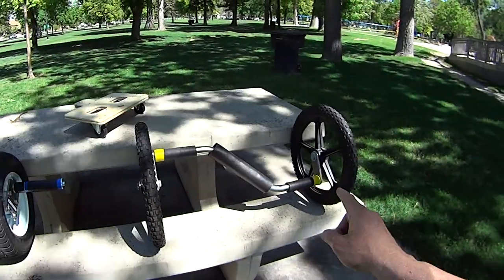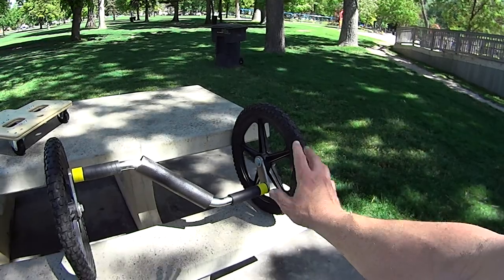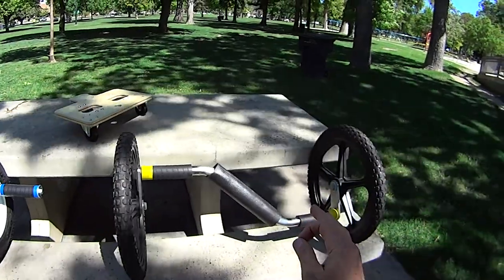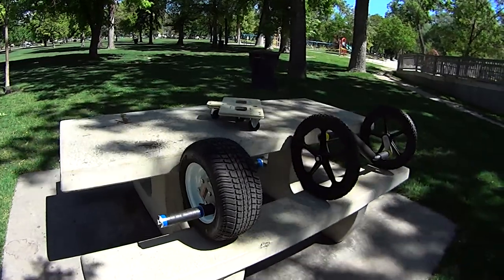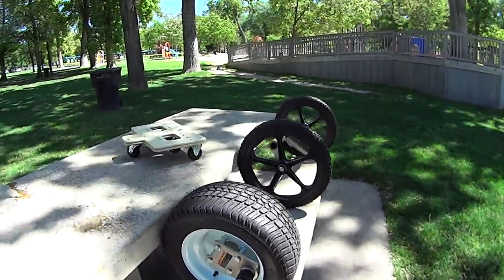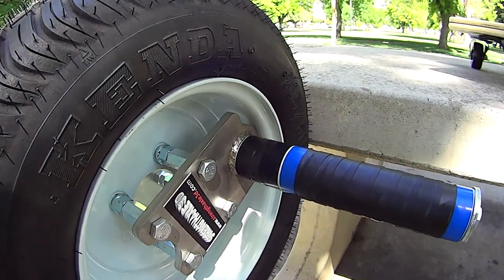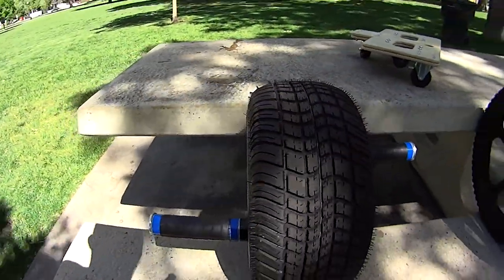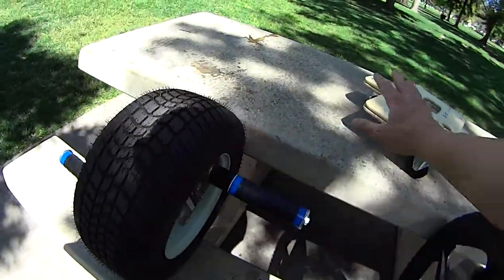Strength Axle Update, 3D training theory, commercial unit look over.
What is going on with the Strength Axle world!?  3D training! strengthaxle3d on instagram, for purchase.